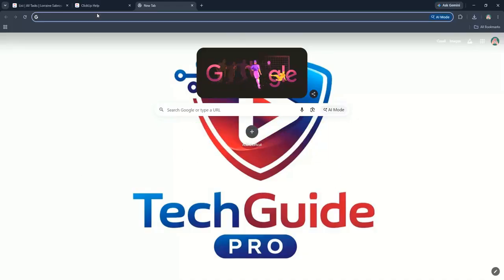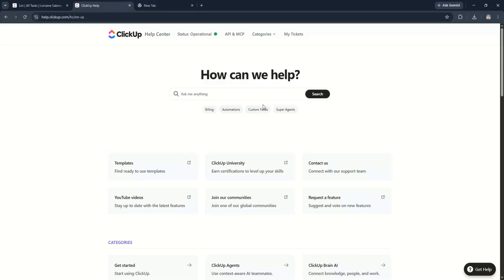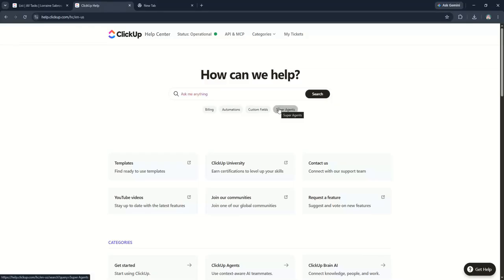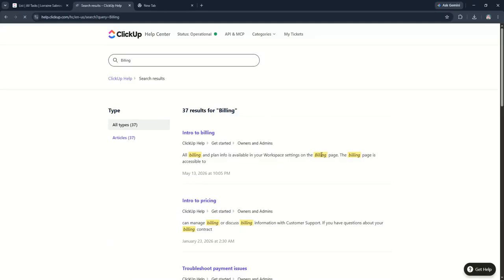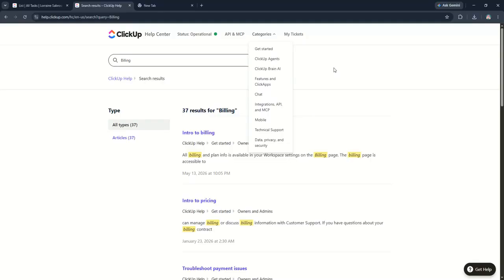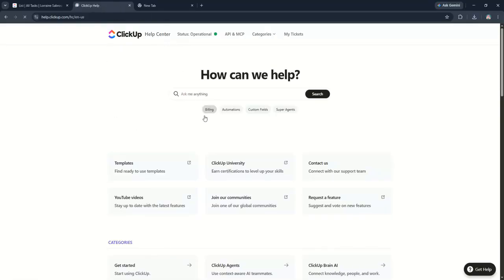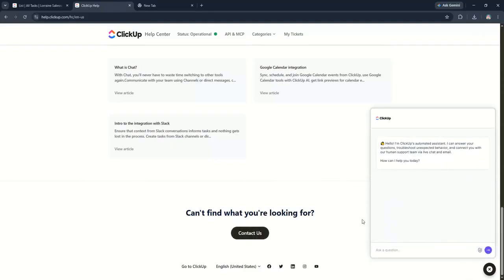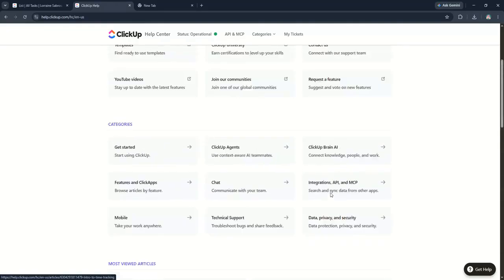How to Get ClickUp Help - Easy Guide 2026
Learn how to get ClickUp help effectively.

This comprehensive tutorial will guide you through various ways to access ClickUp support, including utilizing the ClickUp Help Center, engaging with the community forums, and discovering helpful resources like tutorials and FAQs. Whether you're a new user seeking basic assistance or an experienced user looking for advanced tips, you'll gain valuable insights on how to resolve issues and maximize your ClickUp experience.